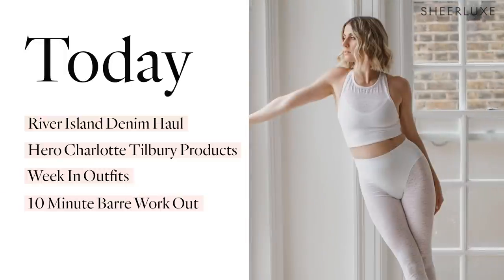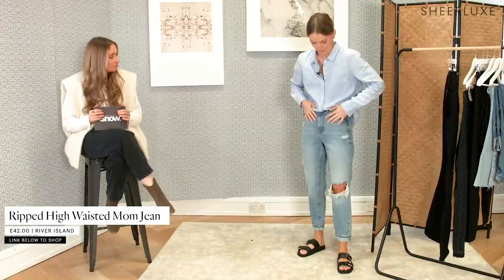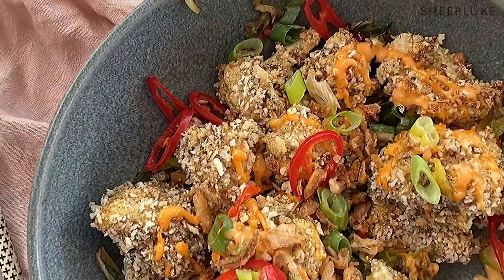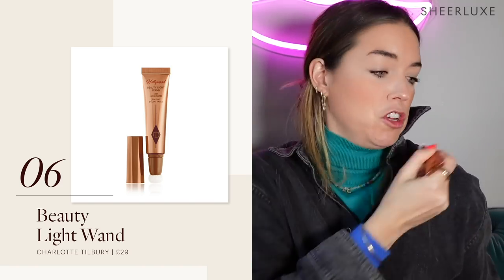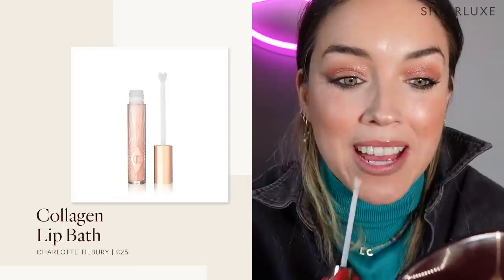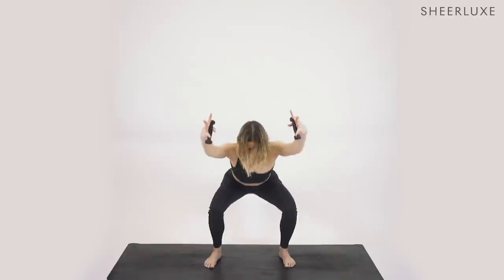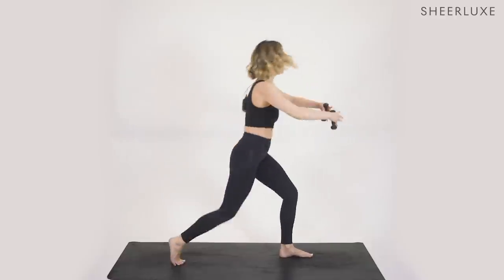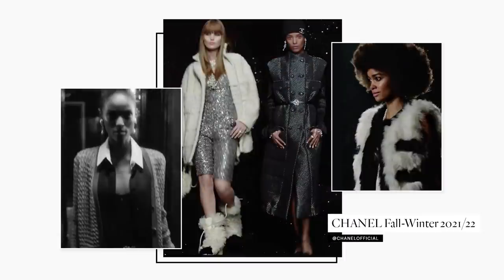Huge High Street Denim Haul & Charlotte Tilbury Hero Makeup Products | SheerLuxe Show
Today on the SheerLuxe Show, Georgie Coleridge Cole is back with another jam-packed episode. This week, Charlotte & Polly went to one of their favourite high-street destinations the track down the best jeans for this season. Meanwhile, friend of SL, make-up artist Lisa Potter Dixon, has selected her Charlotte Tilbury must-haves, and is here to show us how to get the most from them.

Then, content creator and influencer Jessica Skye shares her week in outfits – along with all the tips you need to start transitioning your wardrobe into spring.

Finally, Sommer Pyne of House Curious is back with another delicious recipe – a delicious salt and pepper cauliflower dish.

AD | RIVER ISLAND DENIM HAUL

1 cauliflower
2 spring onions
1 birds eye chilli
1 cup of bread crumbs
Rind of one lemon
Salt and pepper to taste
2 eggs
1 tsp of five spice
Splash of soya sauce
2 tbsp of mayonnaise
1-2 tbsp of sriracha sauce
1/2 lime
Chilli and green part of spring onion to garnish

Get SheerLuxe Straight To Your Inbox, Daily: www.

*The views and opinions expressed by guests of the Show do not necessarily represent or reflect the views and opinions of SheerLuxe. You must not rely on the information in the Show as an alternative to seeking professional advice. If you have any specific questions or concerns or have not tried a product, service or produce before, you should consult your doctor or another professional provider.